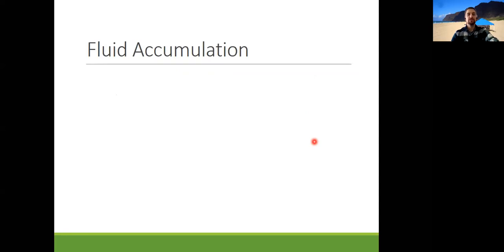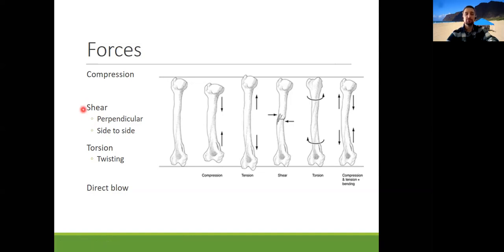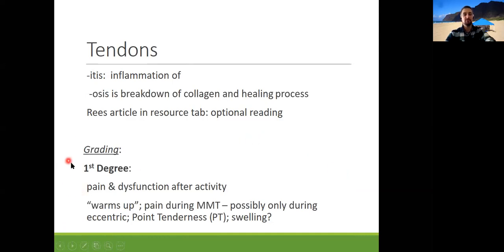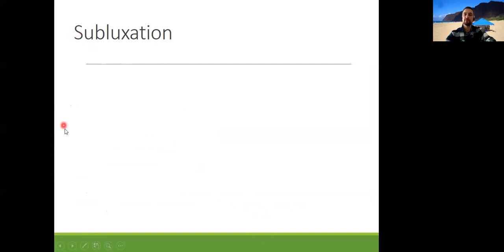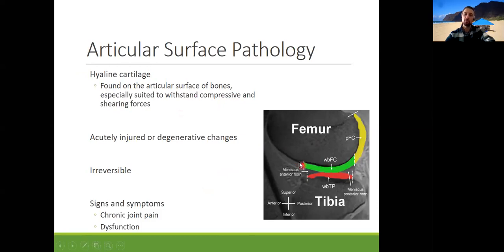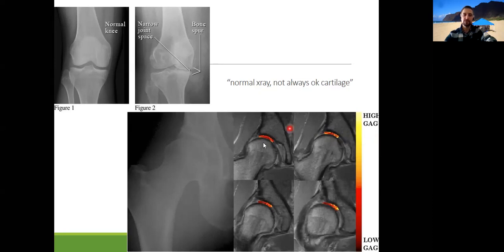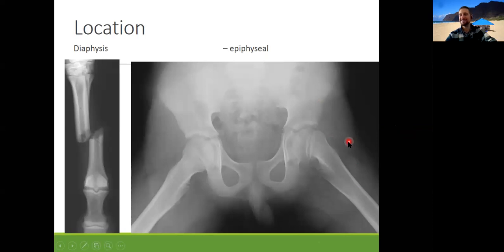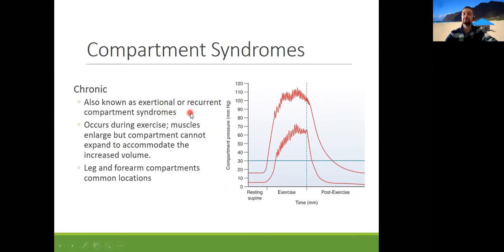KRS 420 CH 04 Injury Nomenclature 1